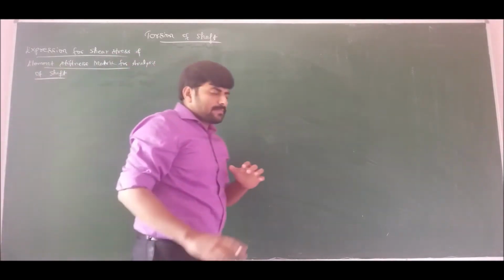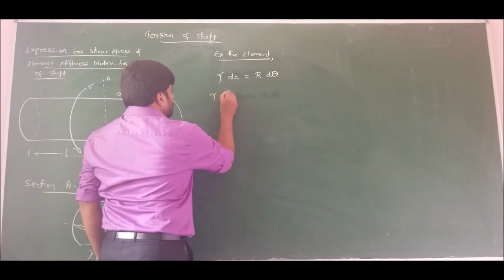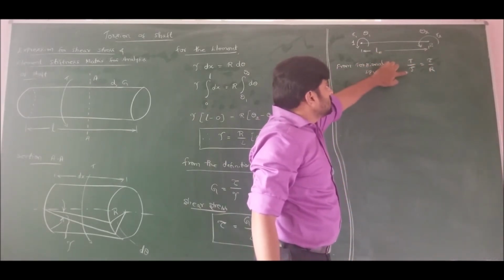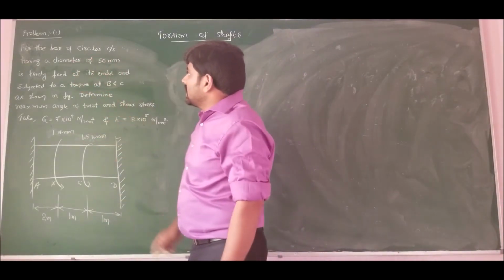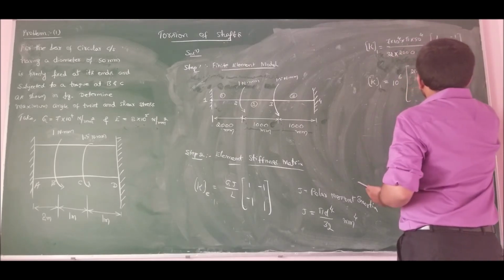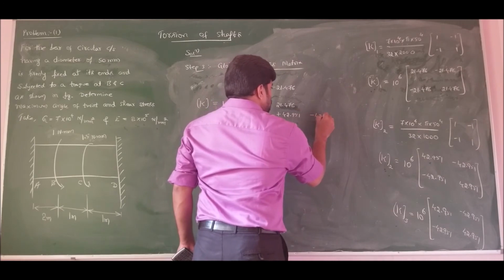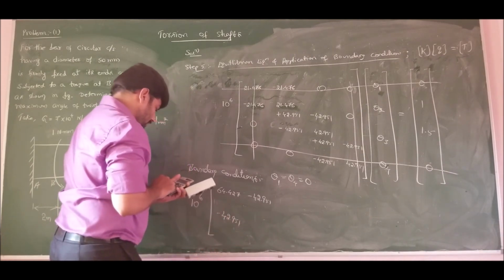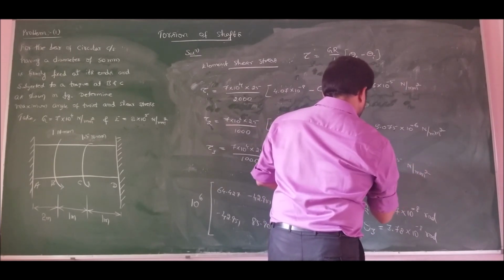Lec 8- Expression for stiffness matrix and shear force for torsion of shafts- Mod 3- FEA by GURUDATT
In this lecture expression for shear force and element stiffness matrix for analysis of torsion of shafts is derived and a problem on shaft subjected to externally applied torque is solved using finite element method